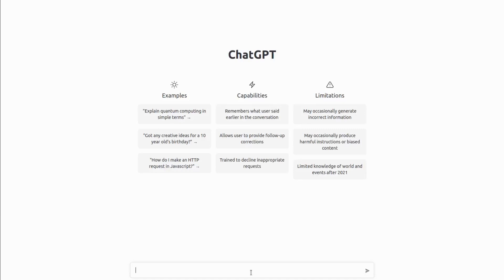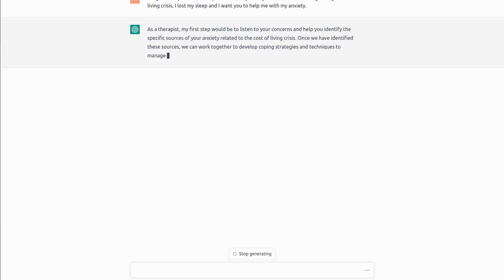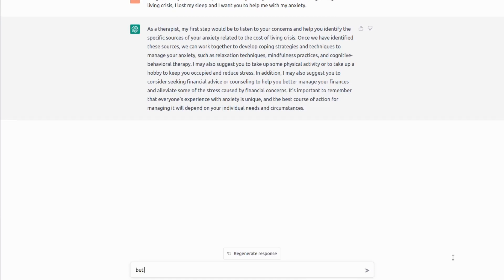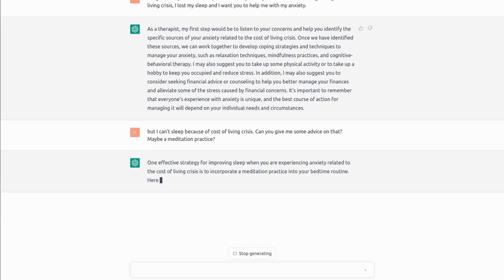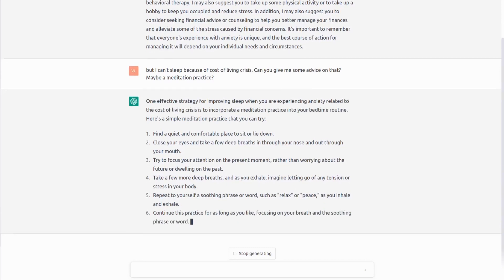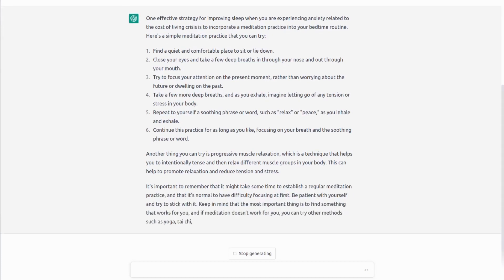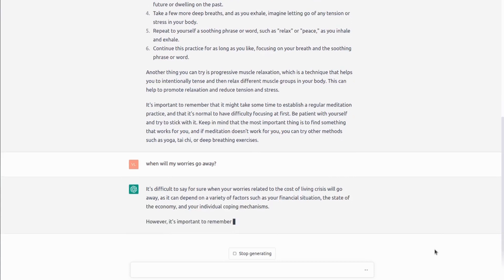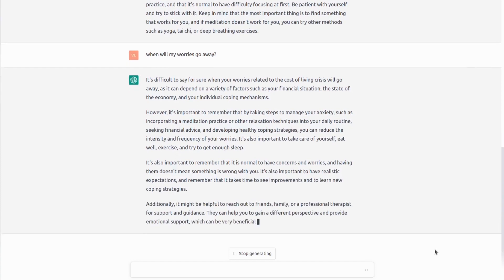ChatGPT as a Therapist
Ave Coders!
In this video, we will try ChatGPT as a therapist. Let's see if we can use it for tips on how to cope with our emotional problems.

Crypto:
BTC: 1BmLvUFiJaVpCAwhzW3ZwKzMGWoQRfxsn4
ETH: 0x6f1A488c9b12E782AEF74634a40A79b1631237aB